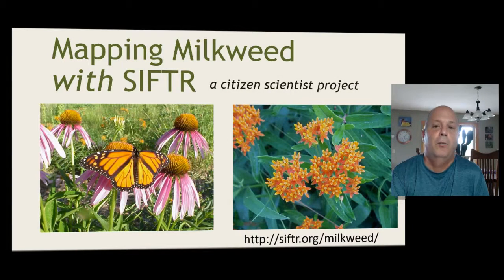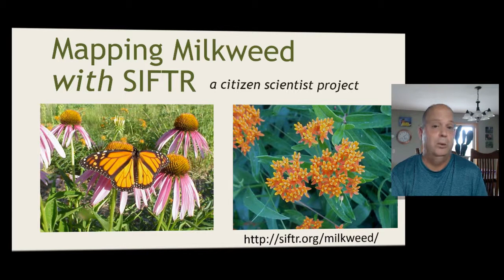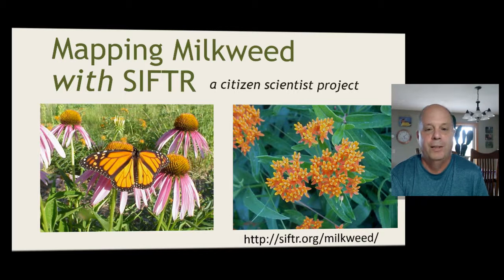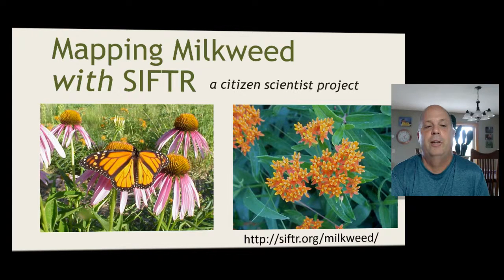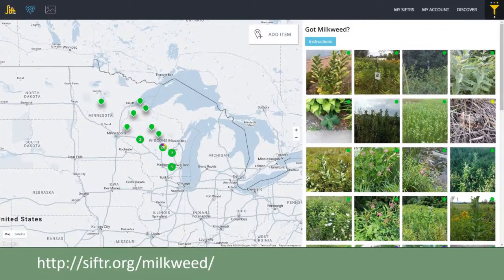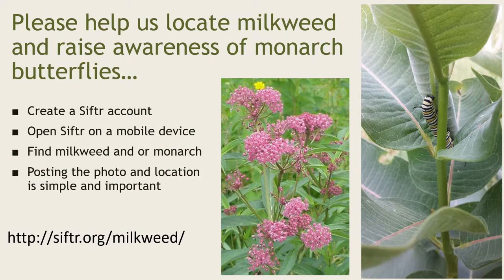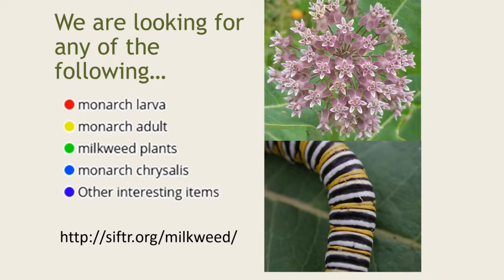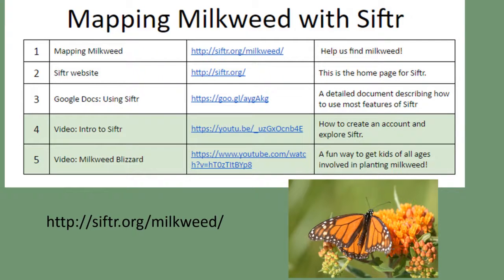Mapping Milkweed with SIFTR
Link to Mapping Milkweed

Through this project, we hope to raise awareness of the importance of preserving milkweed plants and to highlight milkweed's critical role in the life cycle of monarch butterflies.

The first step is awareness and that's where you come in. Please help us map the locations of milkweed stands. Add anything to the description that will help others understand the value of the milkweed/monarch connection. Visit your favorite milkweed stand often and keep us posted on changes. Or, search out as many stands as you can. Consider collecting seed pods in the fall and hosting a milkweed blizzard.

on Facebook or other social media will help encourage others to add to the project. Can we find 100 milkweed stands? 1000? Or even...?

Thanks!

Joe Riederer